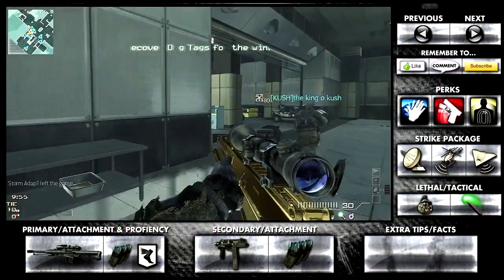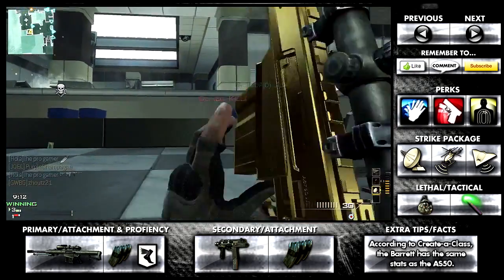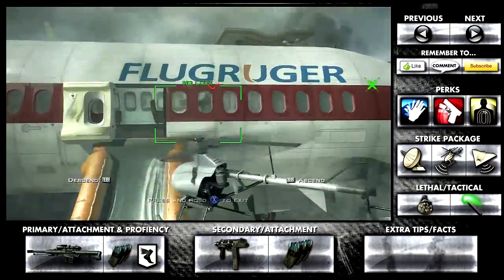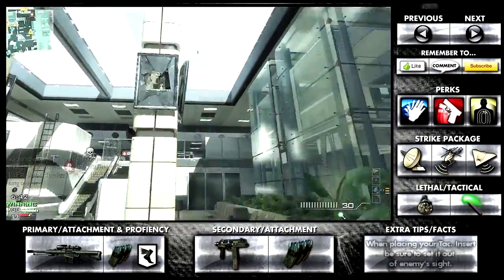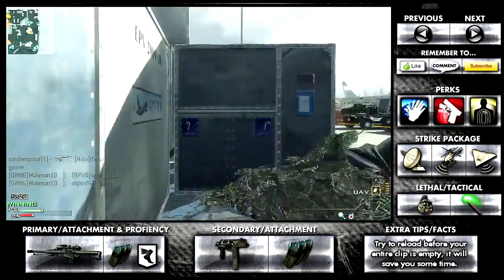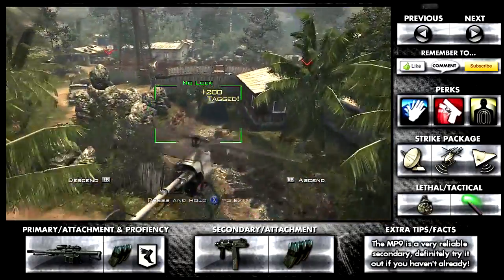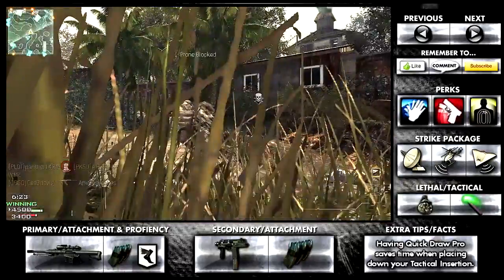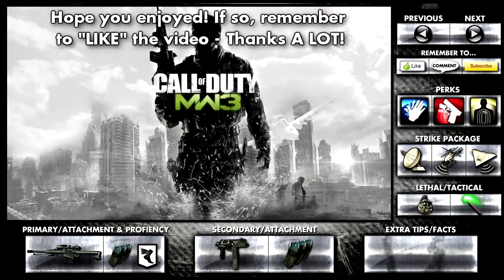"MW3 Barrett .50 Cal Class Breakdown" (Modern Warfare 3) Tips & Tricks How To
YouTube Channels

YouTube Channels

Yeousch Team In this series, I show you guys my "Epic Class Setups". I describe a certain weapon, it's stats (Damage, Rate of Fire, Reload Time, Mag. Size, etc..) as well as the attachments, perks and equipment I use with it. I go into detail explaining why I chose the things I did and also show gameplay of how the class performs.*

Here we have a great class, the Barrett .50 Cal. This class is mainly designed to help your team. You may not be getting all the kills you'd like, but you'll definitely help your team pull of the win! With the Barrett .50 Cal being very accurate, having a large magazine and it's ability to improve accuracy when crouching or going prone, you'll find yourself getting several kills from a distance without having to reload.